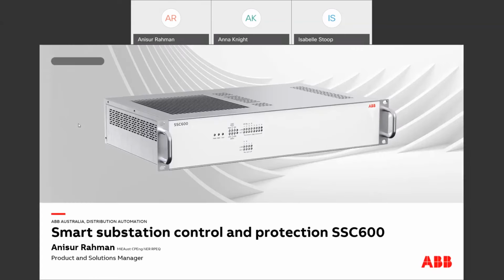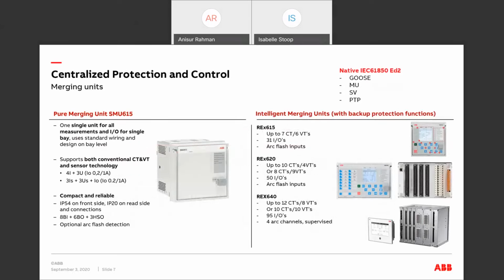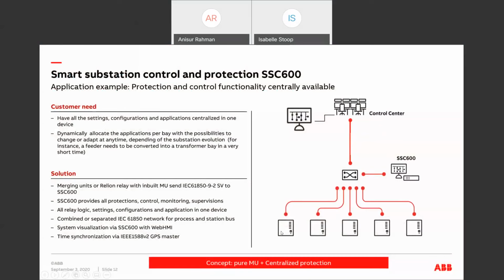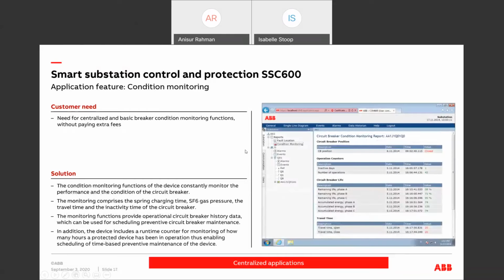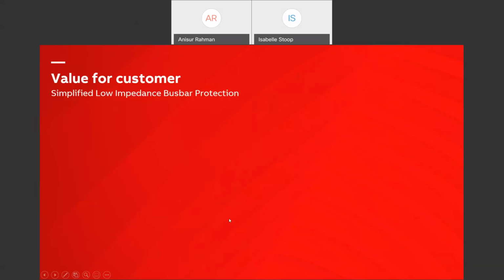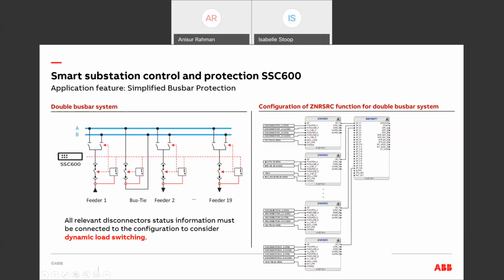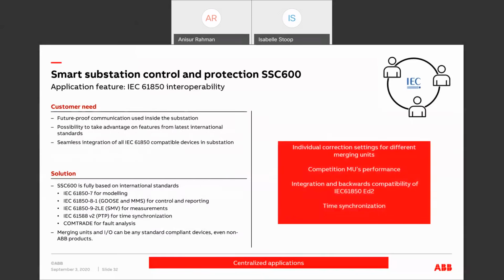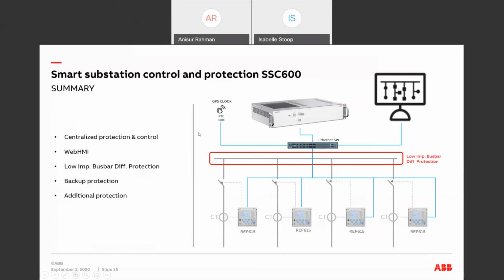Smart Substation Control & Protection One devise for the whole substation